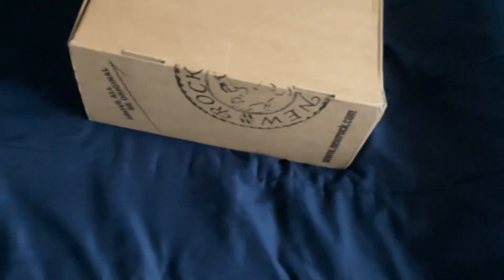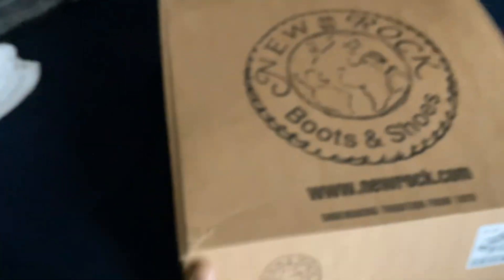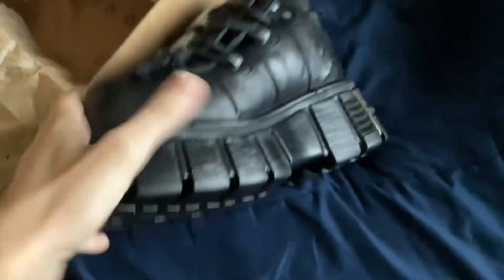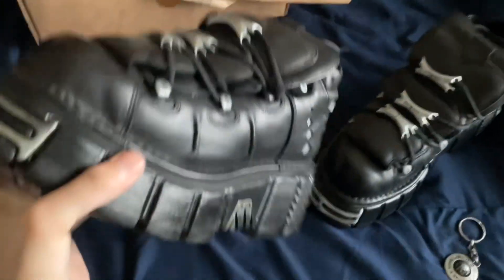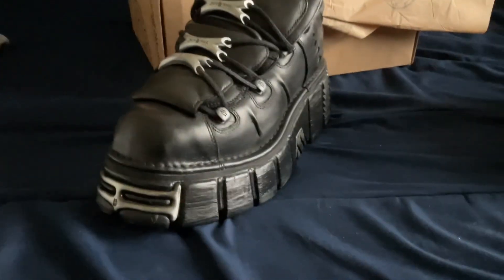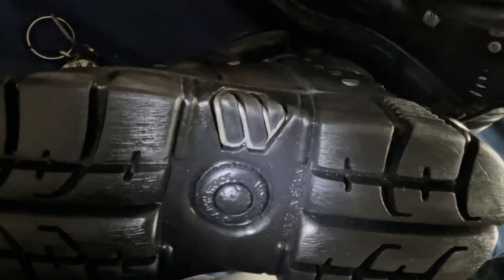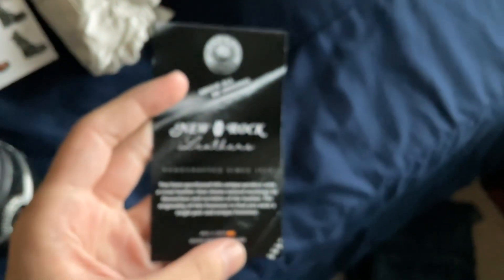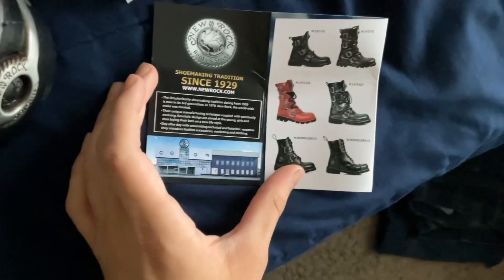New Rock M-106-S1 unboxing